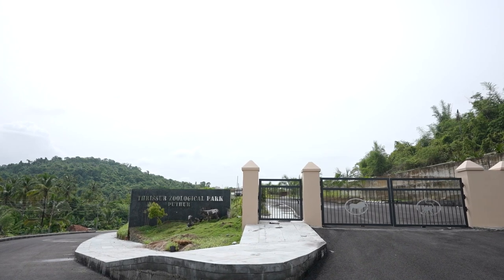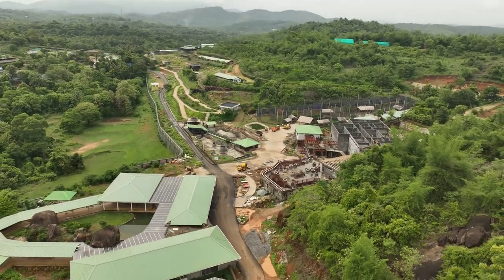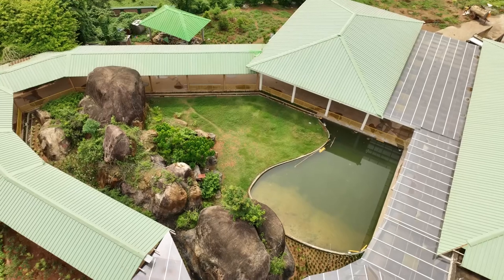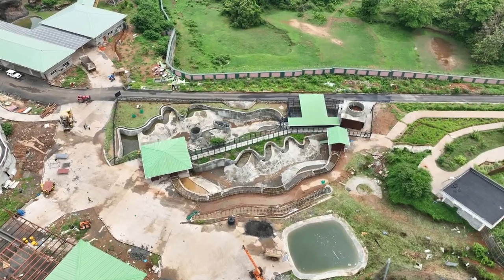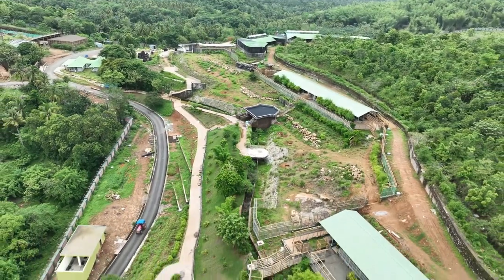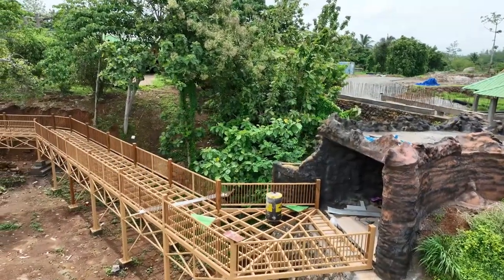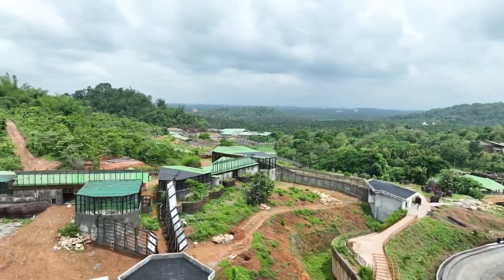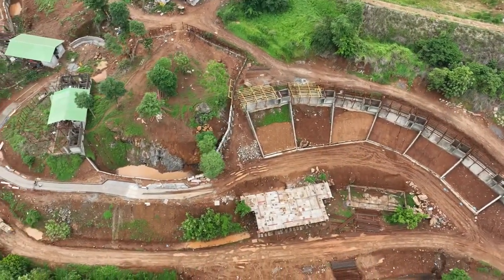Thrissur Zoological Park Puthur | HD Drone View | Largest In Asia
Credits: Executive Engineer, TPD,
CPWD- Shri. Shashwat Gaur

Commentary : Smt. Swathi B Raj

Video : Sopanam Wedding Company, Puthur